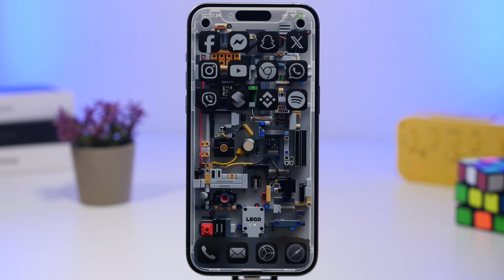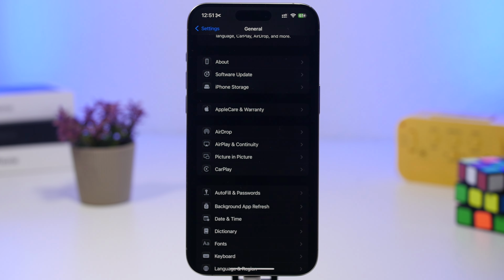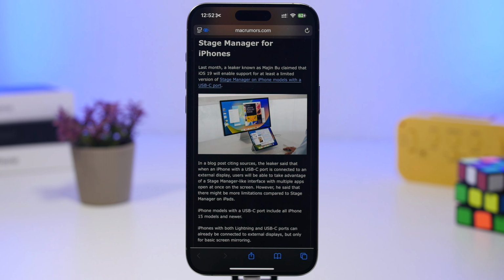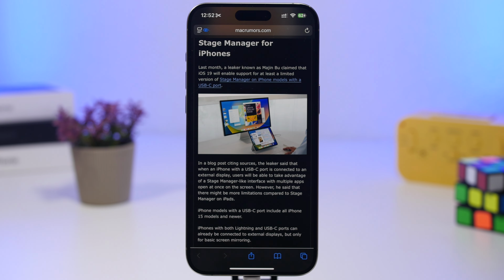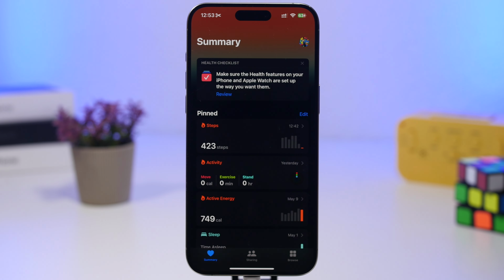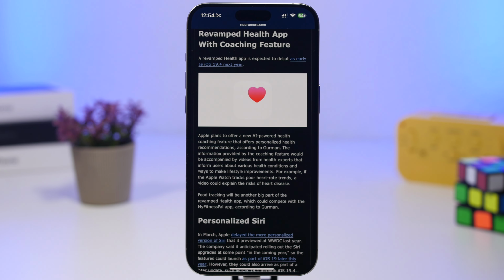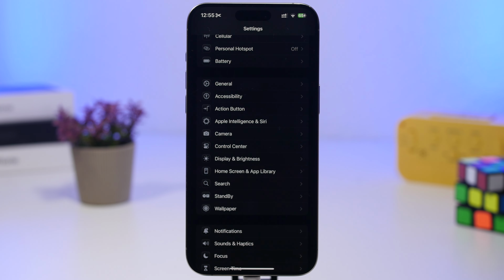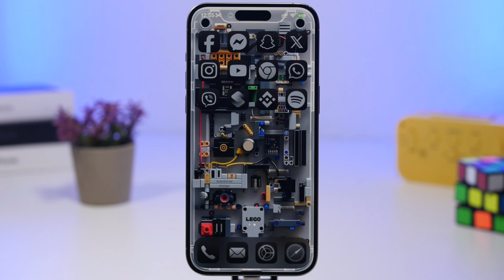iOS 19 - Crazy NEW LEAKS !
iOS 19 last minute leaks, new features rumored to come with the new iOS 19 update.

iOS 19 will be released on beta 1 in less than a month and these are some of the latest leaks and rumors about the features coming with iOS 19.